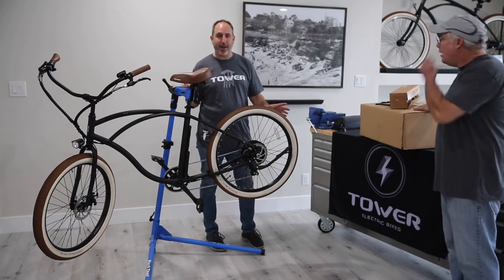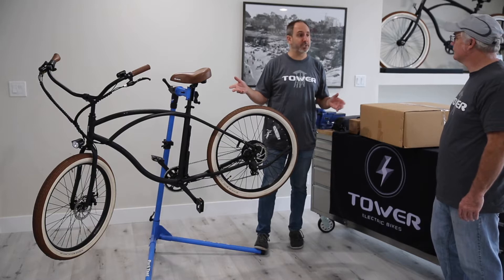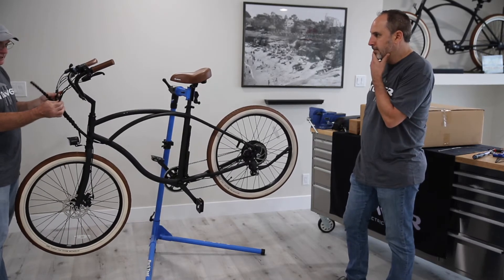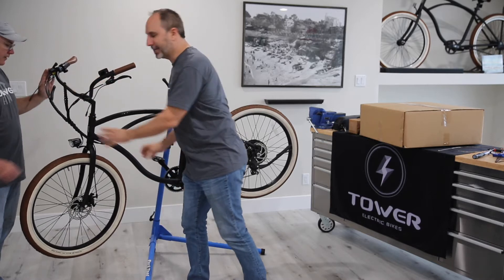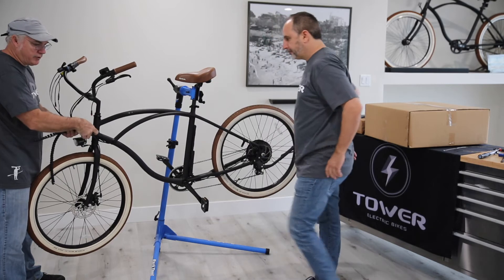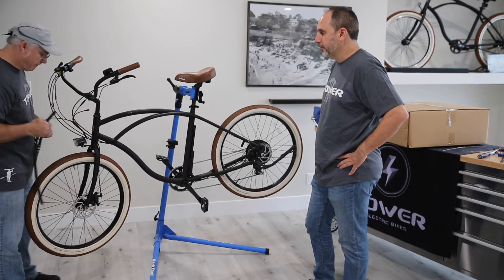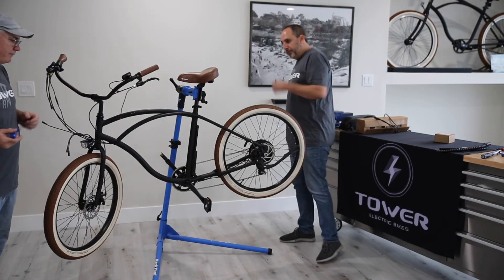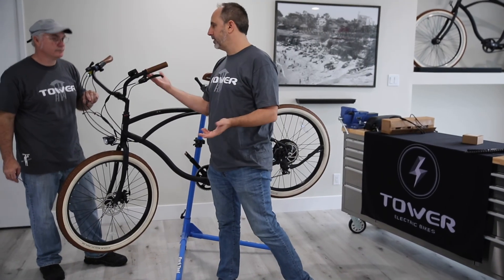How to Troubleshoot an Error Code on an Electric Bike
This is the first step in troubleshooting your electric bike after receiving any sort of error code. An error code means there is not a clear connection between all of the electrical components of your bike, and you will have to go through and see where exactly that connection has become faulty.
The first step is to make sure all of your wiring cables and lcd screen are properly plugged in. If still no response, switch out your current handlebar electrical wiring and LCD screen that we send you.